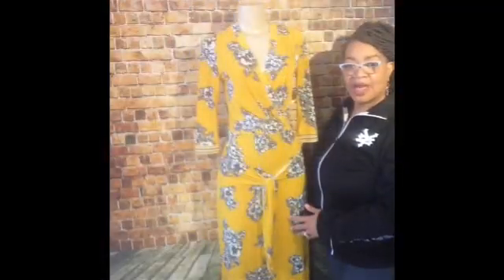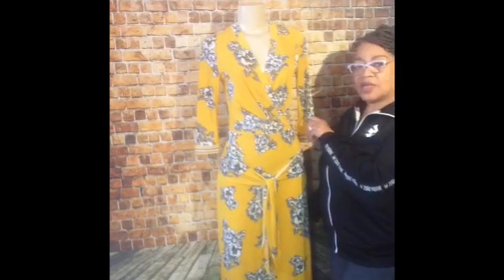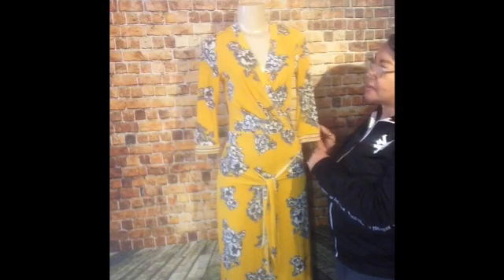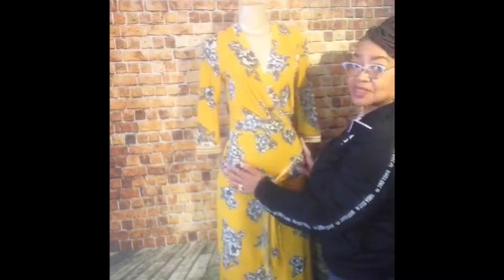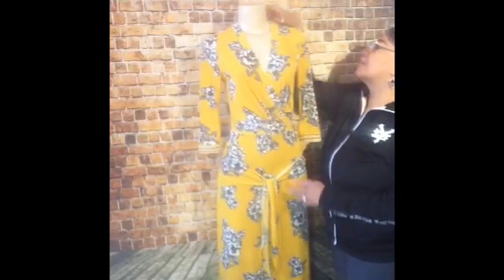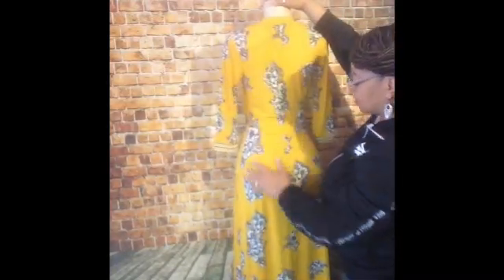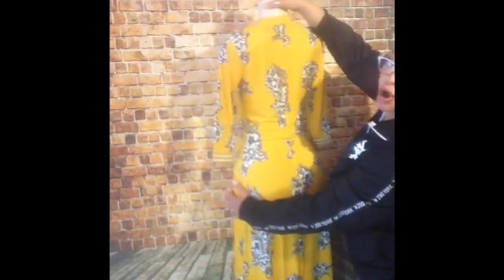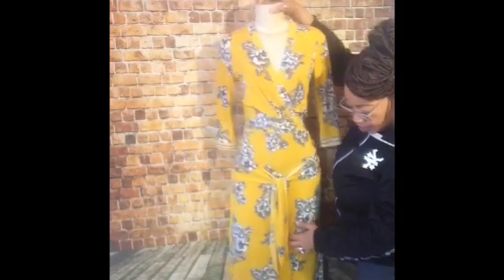Yellow Floral Maxi